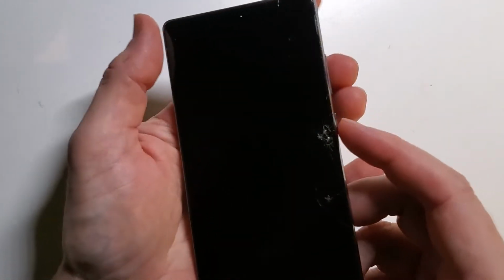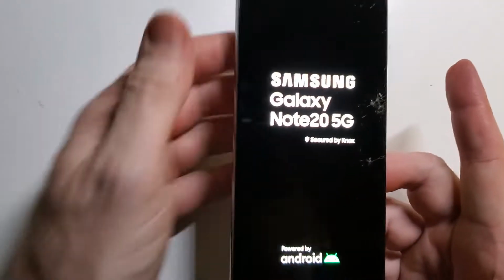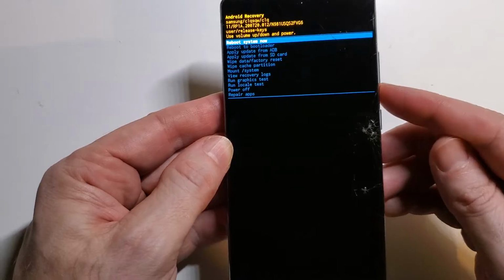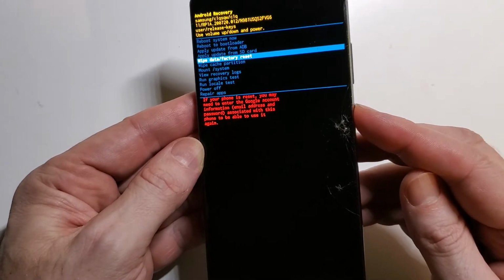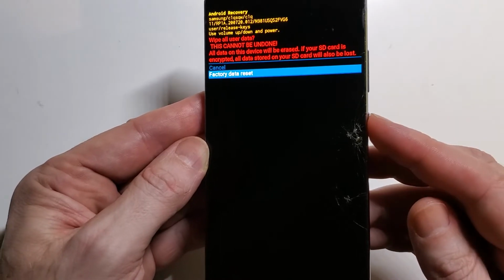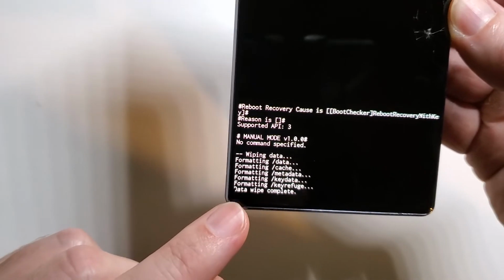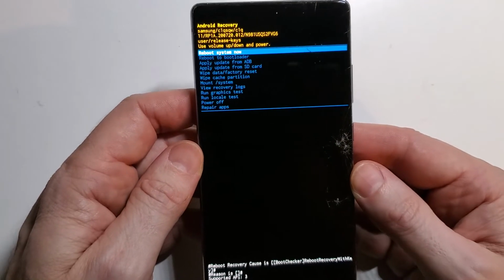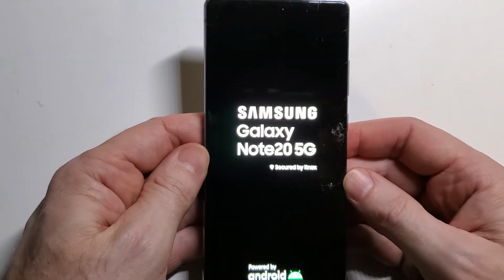Samsung Galaxy Note 20 5G How to Hard Reset / Factory Reset. The Fastest Way.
I'll walk you through in detail how to factory reset your Samsung Galaxy Note 20 5G

Steps to factory reset Samsung Galaxy Note 20 5G:

HOLD VOL UP  + POWER until Samsung Logo Appears
Scroll with vol buttons to choose Factory Reset
Confirm